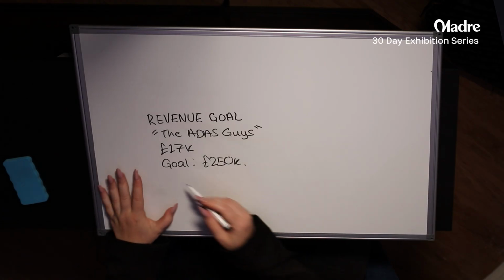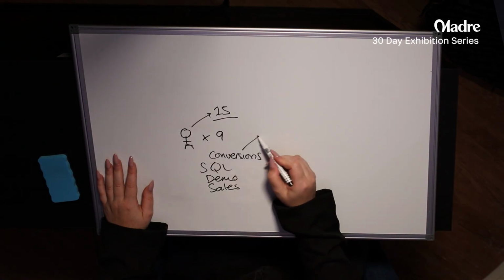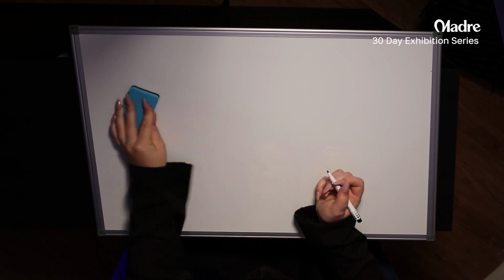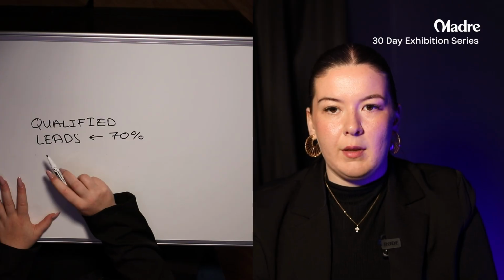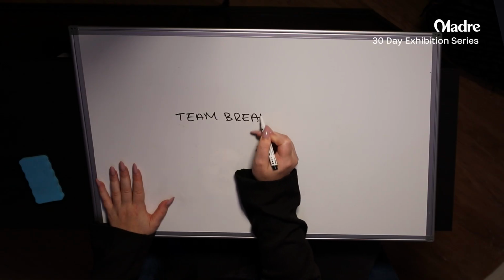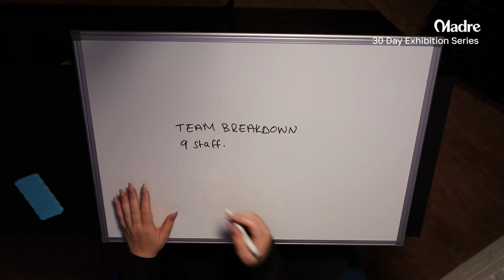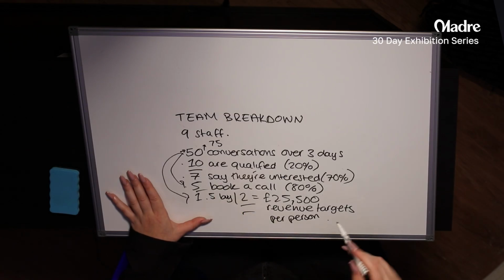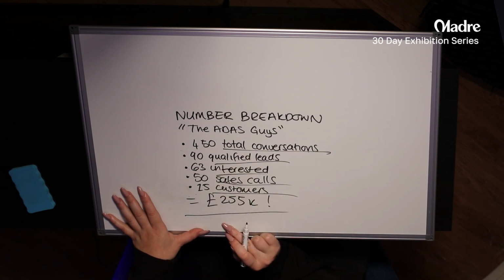How to Set Real Targets for Exhibitions (And Actually Hit Them)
This video breaks down the real numbers behind exhibition success using a fictional example — “The ADAS Guys” — who aim to generate £250,000 in revenue at a trade show.

We show exactly how to work backwards from a sales target to daily team goals using conversion data from your CRM (or rough estimates if you don’t have one yet). By the end, you’ll understand how many conversations your team needs to have, what percentage should be qualified, how many demos to book, and how to hold each team member accountable across the full show.

No fluff. No guesswork. Just a clear, numbers-based walkthrough for building realistic expectations and measurable outcomes from your trade show investment.

In this video:

- Setting a clear revenue goal (£250K example)
- Using CRM data to set call and lead targets
- How to map total conversations needed
- Splitting daily goals across a 9-person stand team
- Why most exhibitors underestimate the work involved
- A repeatable breakdown model for any campaign

Ideal for sales managers, marketing leads, and operations teams preparing for Automechanika, industry expos, or trade events.